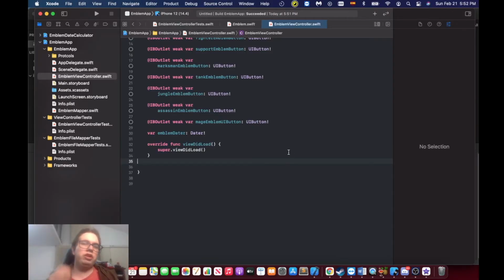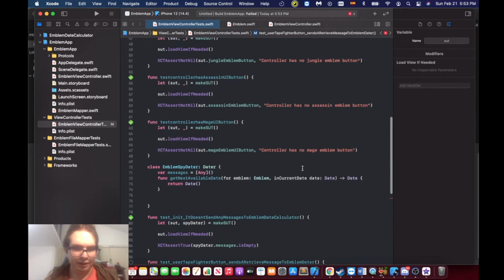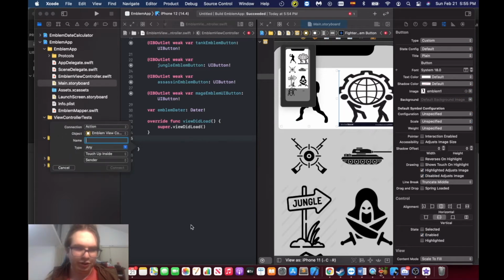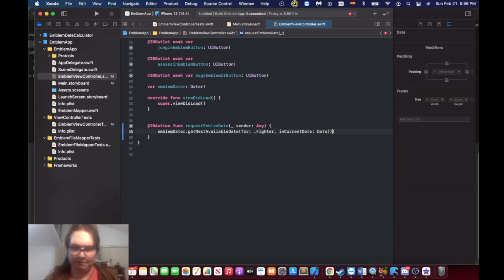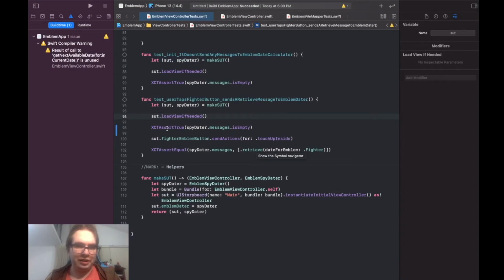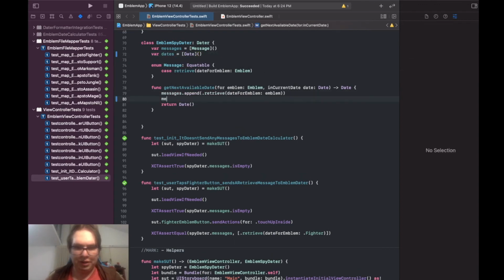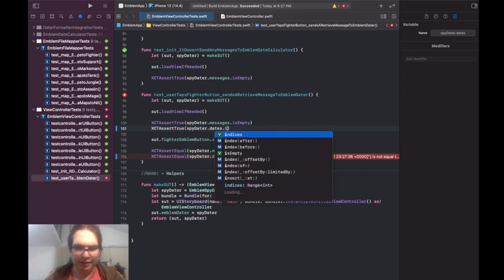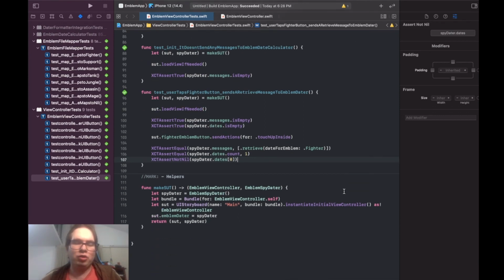iOS TDD APP: Testing UIButton Actions in Storyboard.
In this video we are developing an iOS APP. We are testing UIButtons Actions in storyboard.